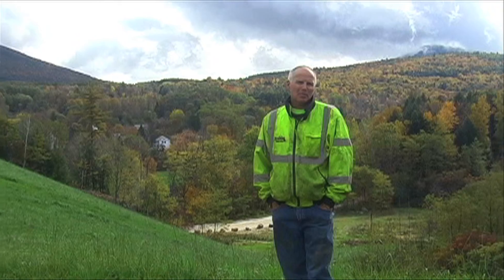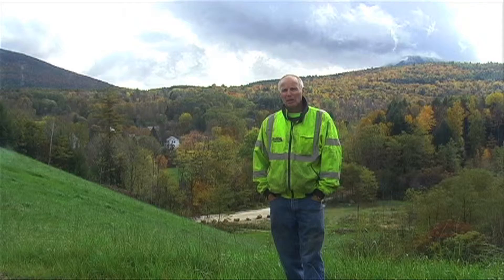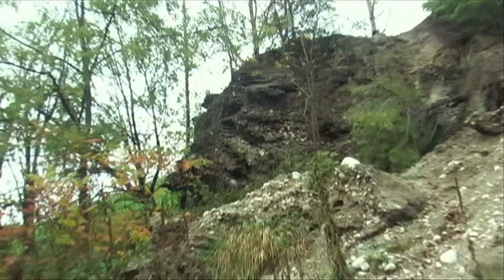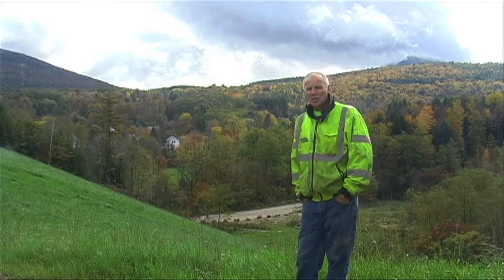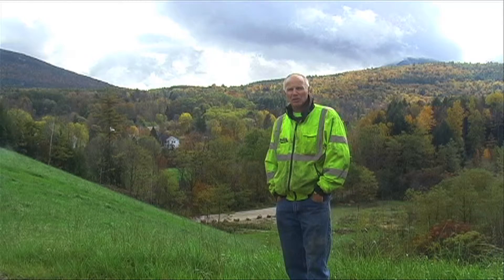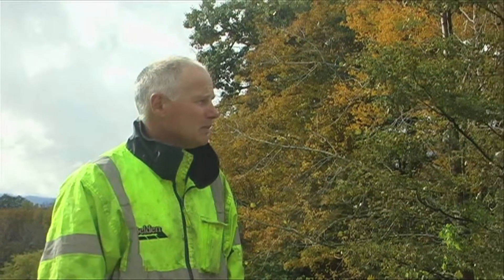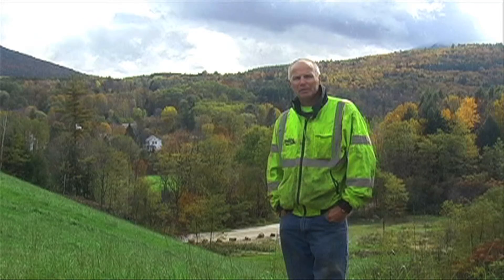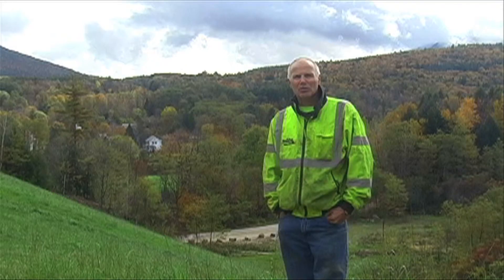RMI Testimonial - Tom Phillips, Wallingford, VT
Project Background and Introduction

Resource Management Inc. (RMI) has used manufactured topsoils in disturbed land reclamation projects and landfill closure projects throughout New England since 1995.  The use of manufactured topsoil has had several benefits, including the development of healthy grass ecosystems in areas that would otherwise not sustain vegetative cover.  By avoiding the need to strip native topsoil, RMI has eliminated the need for over 400,000 cubic yards of stripped native topsoil in over 300 acres of reclamation and landfill closure projects.

RMI's manufactured topsoil, NutraSoil, is produced through an engineered blending of organic residuals and a mineral base, which results in a nutrient-balanced vegetative growing medium that is superior to native loam in its ability to retain moisture and resist erosion.  The soil-building characteristics of the organic residuals in NutraSoil sustain a healthy grass ecosystem without significant inputs of fertilizers or extensive maintenance.  RMI's NutraSoil typically consists of short paper fiber (SPF or FiberBuild), a nutrient source (Heart &Soil® Complete, manure, composts or other slow-release sources of nitrogen), and sand.

One of the most significant benefits of NutraSoil is the erosion-resistant properties of the material.  Short paper fiber-amended NutraSoil has been used as a vegetative cover on over 100 landfill closure projects in the northeast United States.  These projects have demonstrated that manufactured topsoil is superior to native loam in its ability to resist erosion in heavy rainfalls, even prior to the establishment of vegetation on the steep-sided slopes that characterize landfill caps.

Project Overview

Tom Philips, a sand pit operator in Wallingford, Vermont, contracted RMI to reclaim his closed sand pit in accordance with Vermont Act 250 legislation. The total site was just over 2 acres, and NutraSoil was to be placed on approximately 1.5 acres of steep slopes. NutraSoil can be placed on slopes with up to a 3:1 grade.

RMI delivered Heart & Soil® FiberBuild to the mixing site in June as well as Heart & Soil® Complete, a slow-release biosolids fertilizer. Screened sand was provided from the site by Tom Philips.

Belden Excavating hydro-seeded the slope at the end of June. No additional fertilizer was applied to the NutraSoil. Ten days from project completion, grass had begun to sprout across the entire site area. By the end of the fall there was thick, waist-high grass across the entire slope. Part of this success can be attributed to the excellent mixing performed by Belden Excavating. The NutraSoil provided the water retention and nutrients required for optimal plant growth.